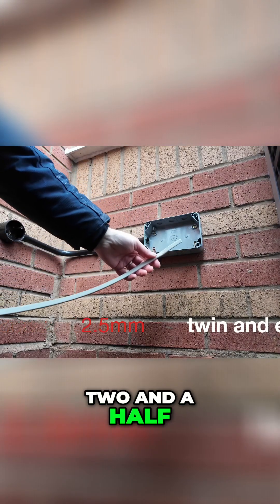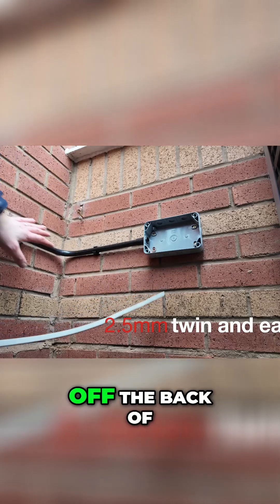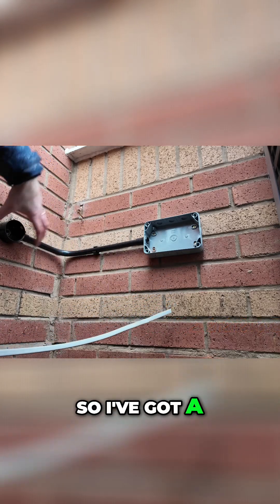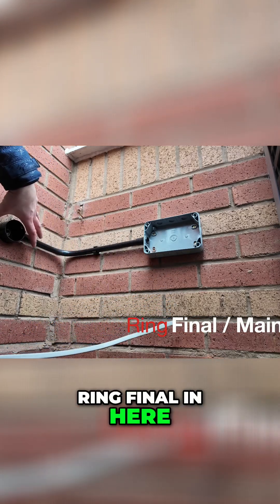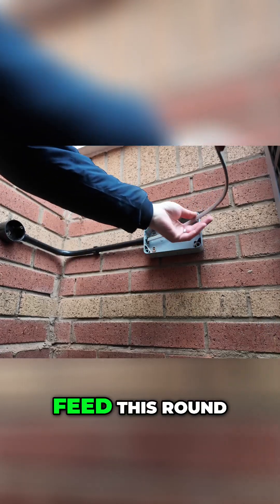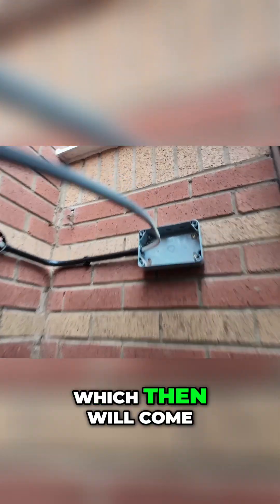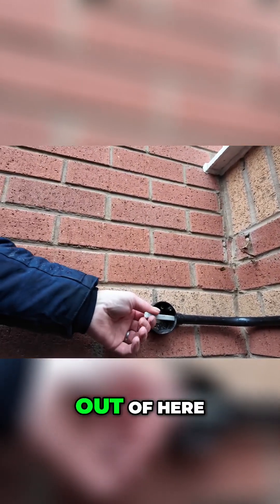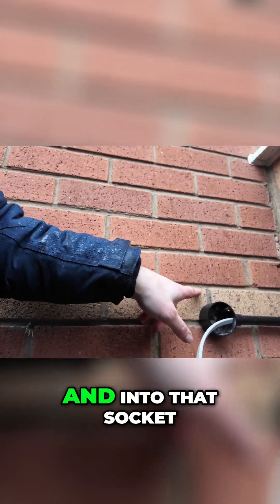Electrical Wiring Made Easy: Spurring Off a Socket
Join us as we demonstrate how to use a 2.5mm cable to successfully spur off a socket in your electrical setup. We ensure that all connections are safe and efficient for your home or project. Don't miss these essential tips!